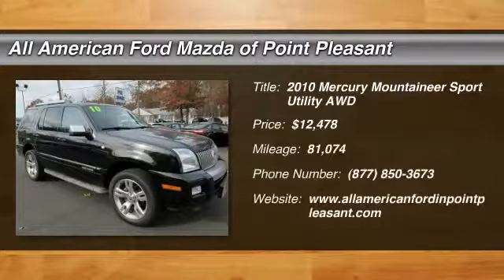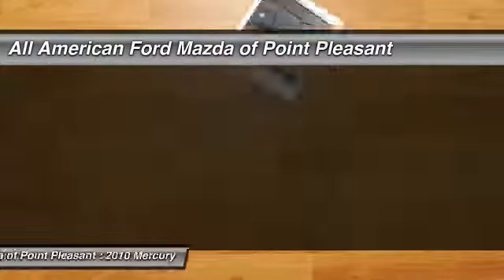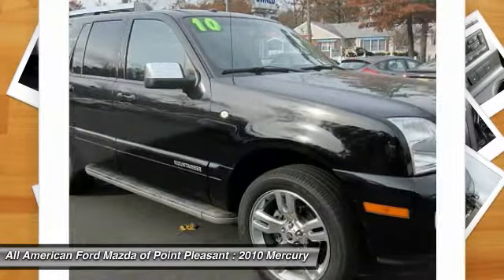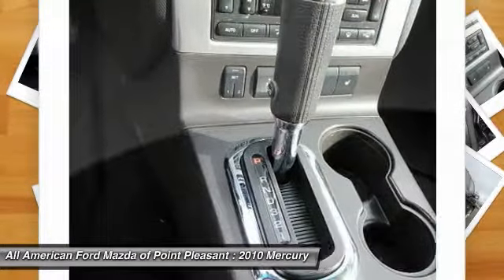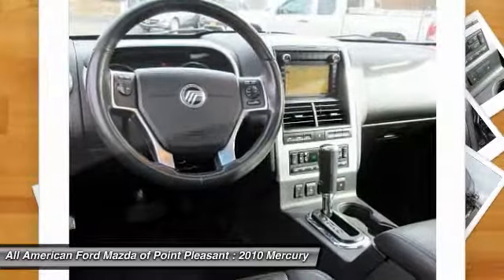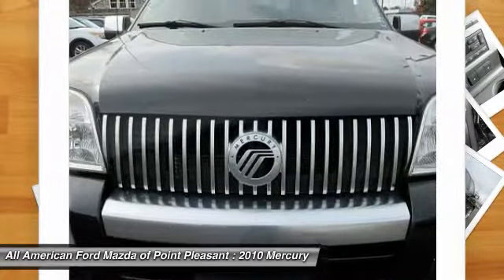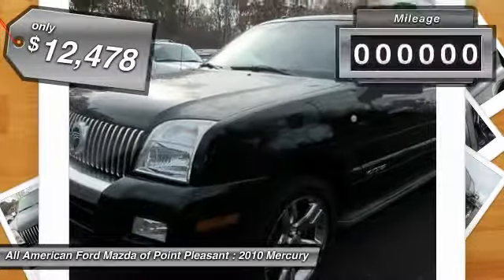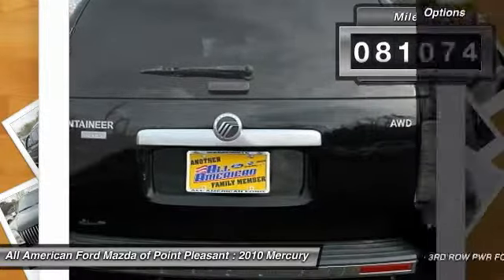2010 Mercury Mountaineer Point Pleasant New Jersey U11191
2010 Mercury Mountaineer Premier

Recent Arrival! **NAVIGATION!**, **AWD - NEVER WORRY ABOUT THE WEATHER!**, Mountaineer Premier, AWD, Navigation System, Power moonroof. Odometer is 4724 miles below market average!**GET MORE AT THE SHORE! At All American Ford and Mazda, we pride ourselves on showing more respect and more support and you'll soon see what we mean.**